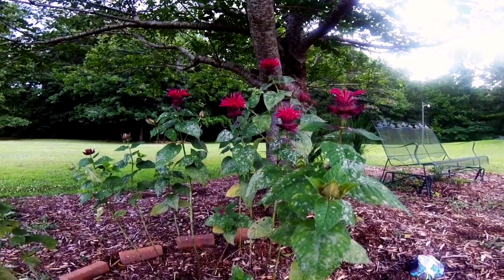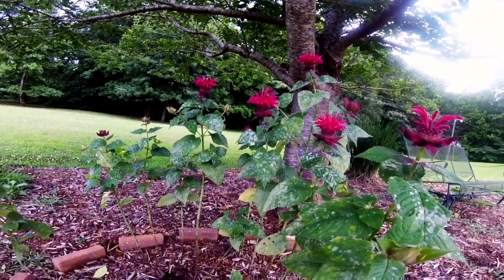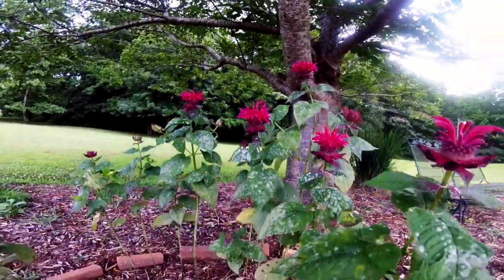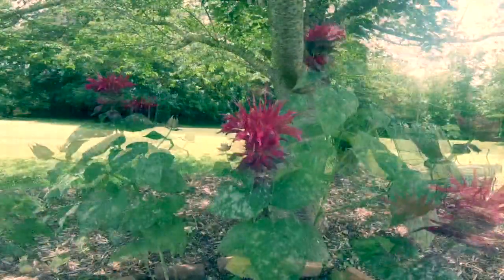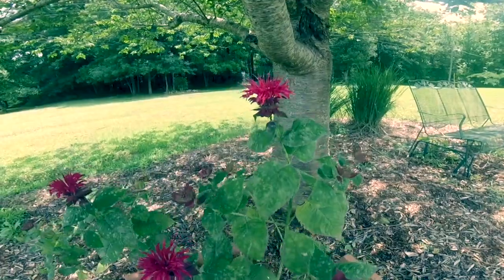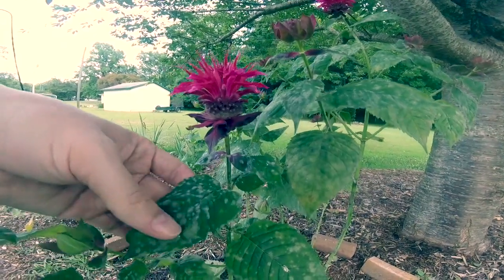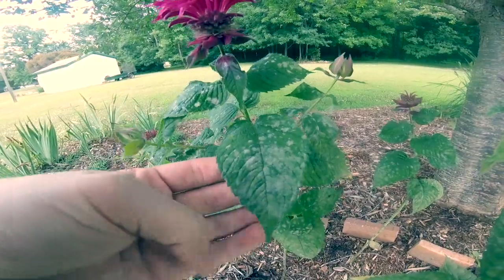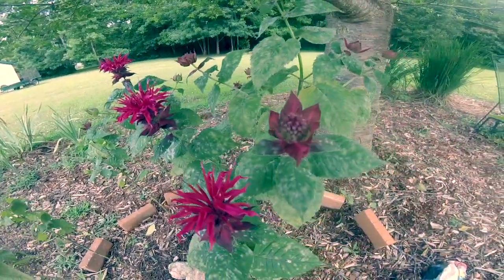BEE BALM & THE FAMILY GARDEN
This is just a little film sharing the beauty of my parents flower gardens and my bee balm plant :)